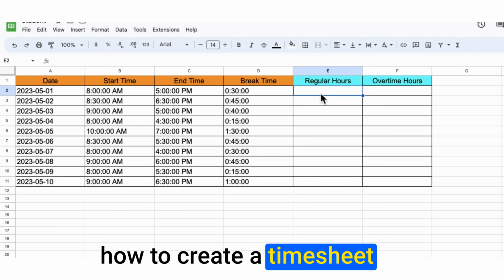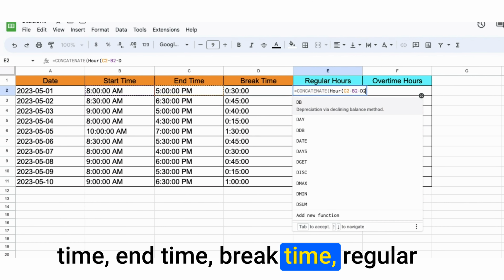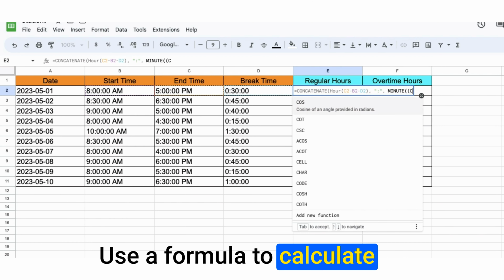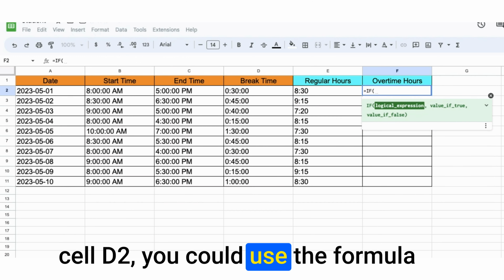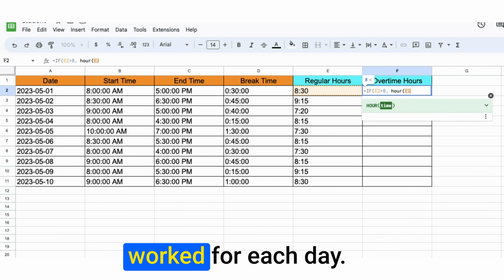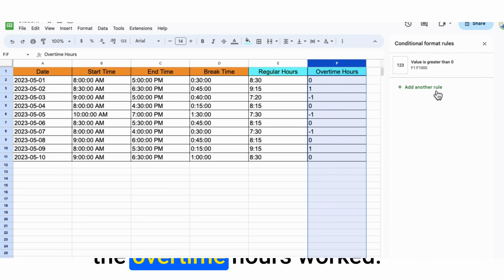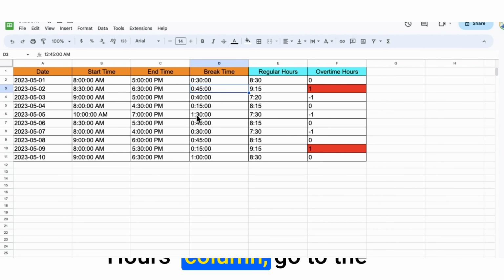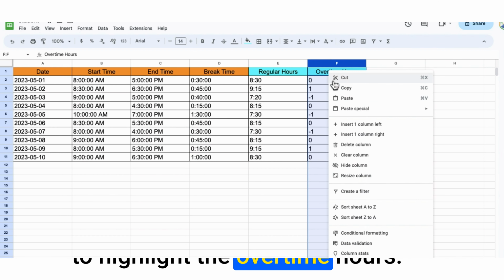Employee Timesheets: Create a timesheet template for your employees, and use conditional formatting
Google Sheets - Intermediate Level - Employee Timesheets: Create a timesheet template for your employees, and use conditional formatting